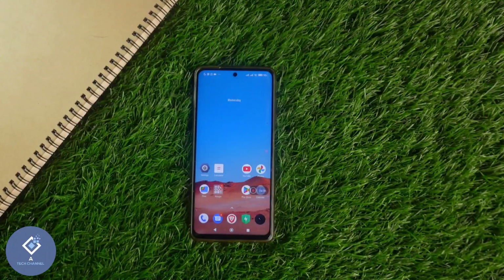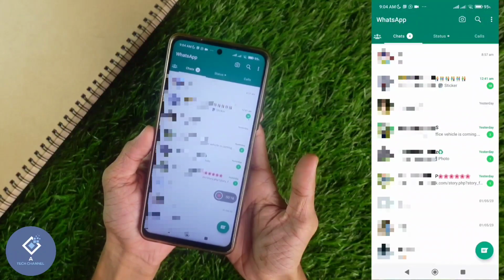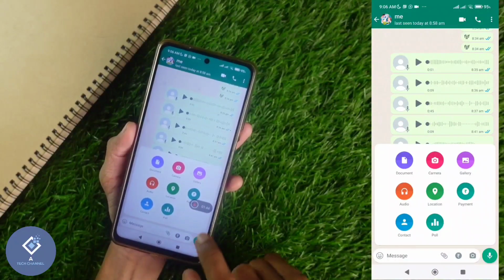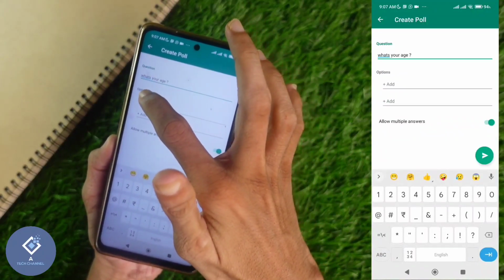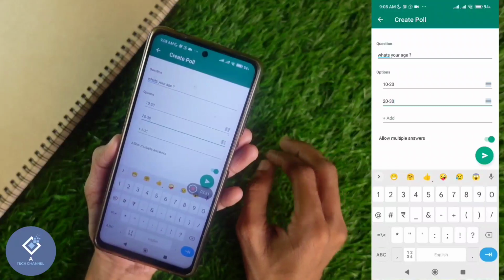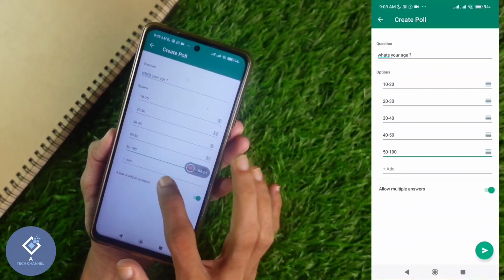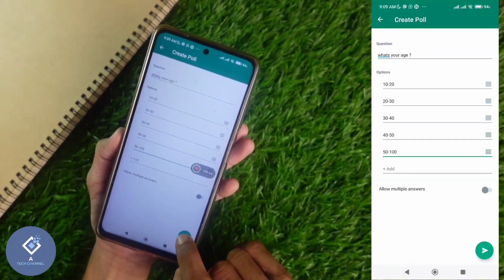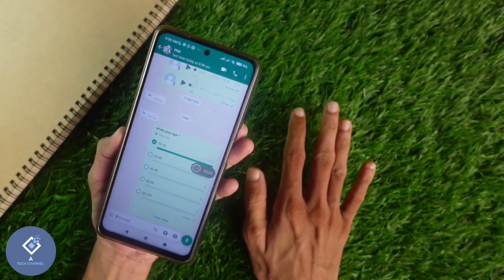How To Create New Poll In Whatsapp | English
in this video we will be telling about how to create new poll in whatsapp. lets check about how to create new poll in whatsapp in english